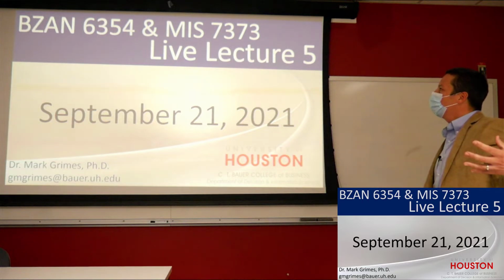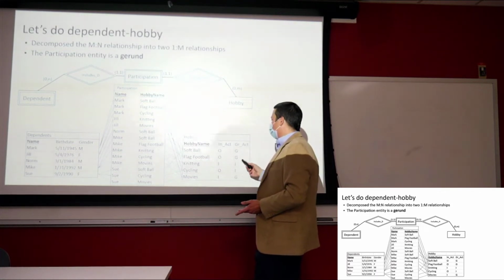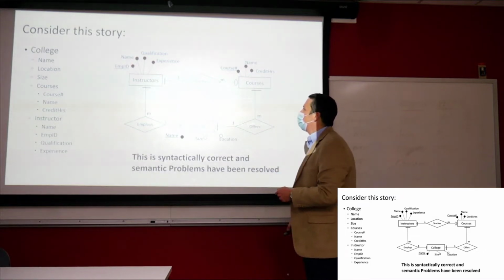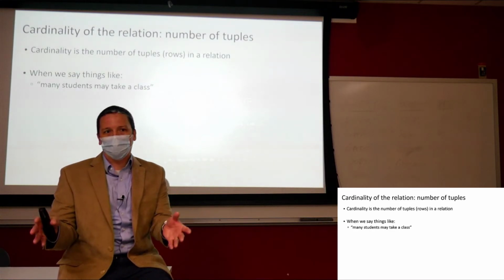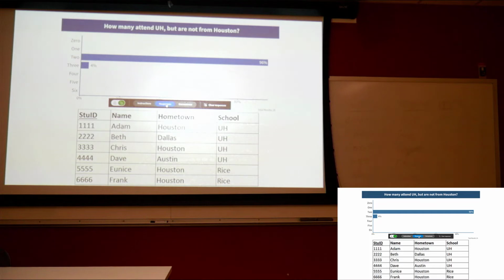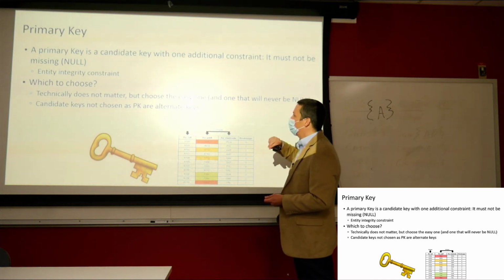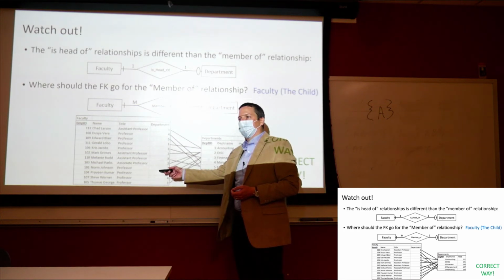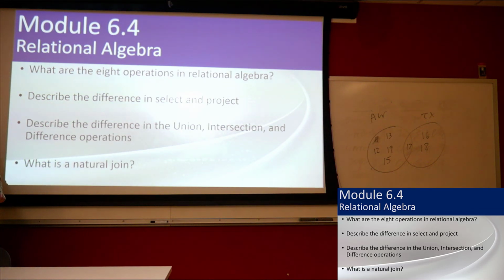Lecture 5 - BZAN 6354 Fall 2021